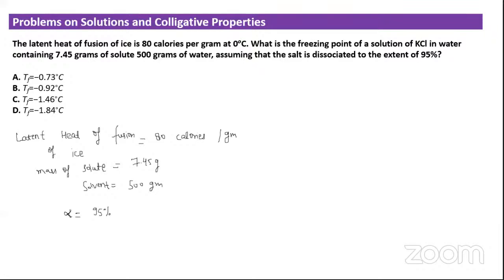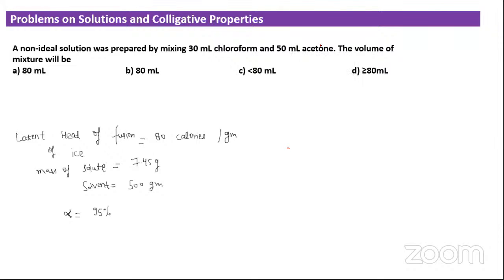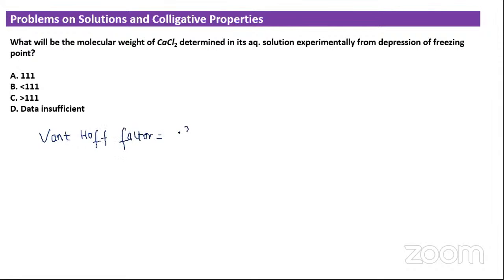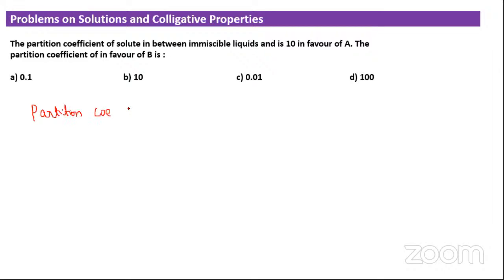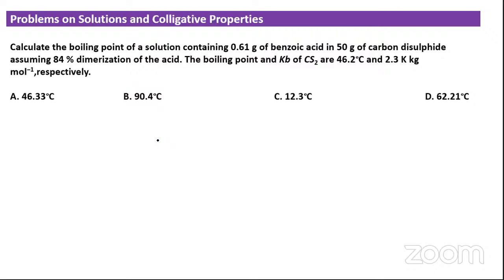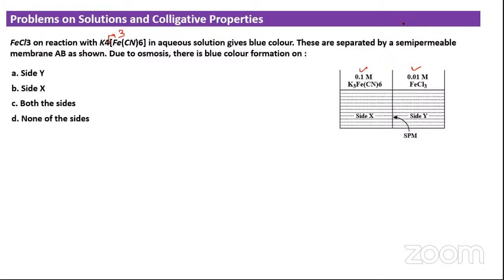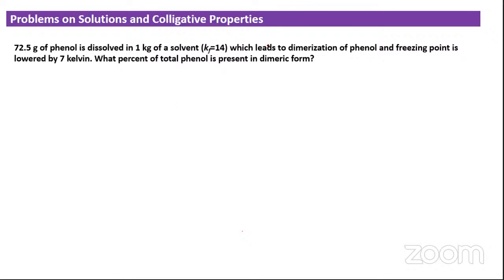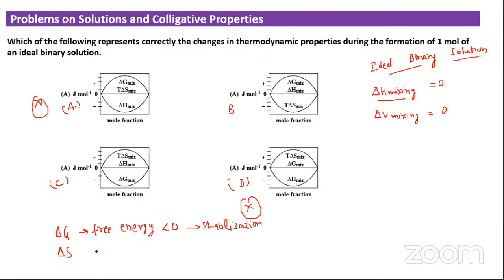JEE 12th Problem solving | Chemistry | Solutions